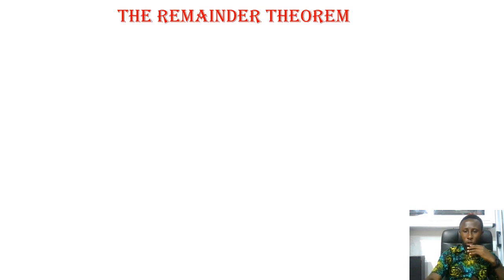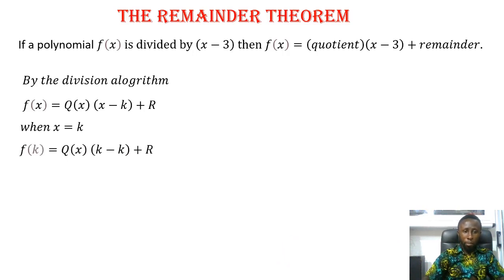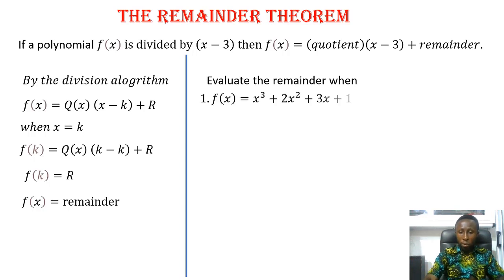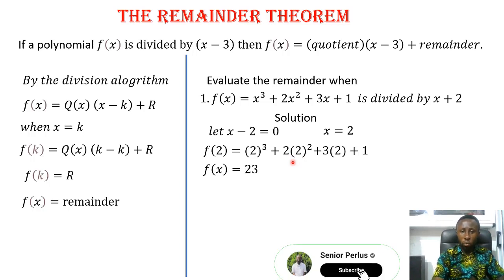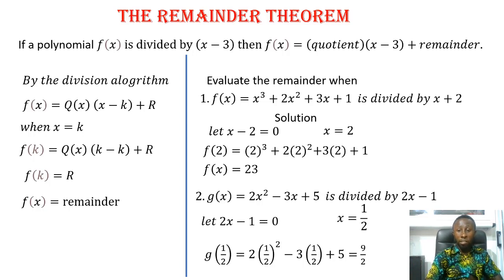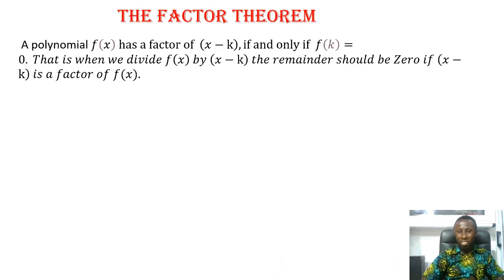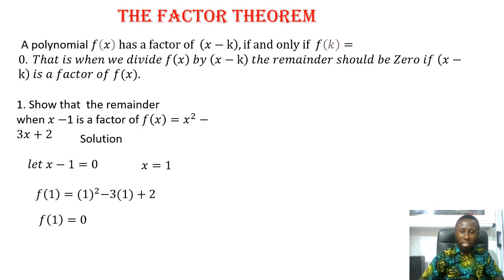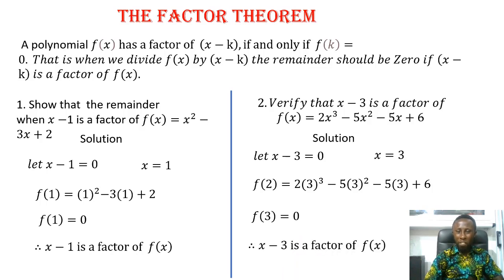Factor and Remainder theorems(Polynomials function part 9)